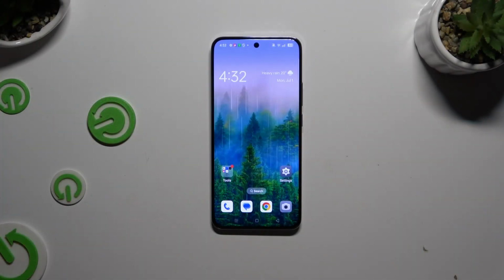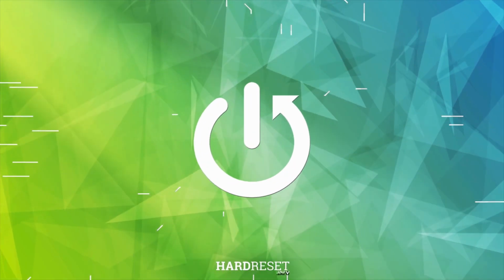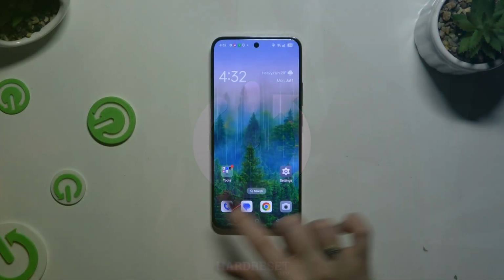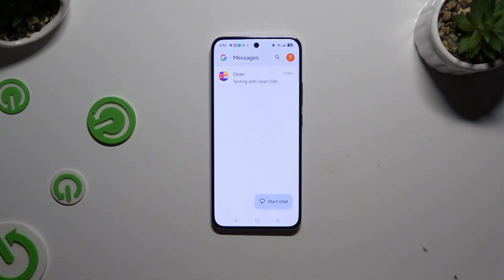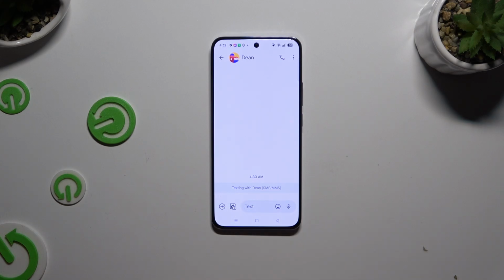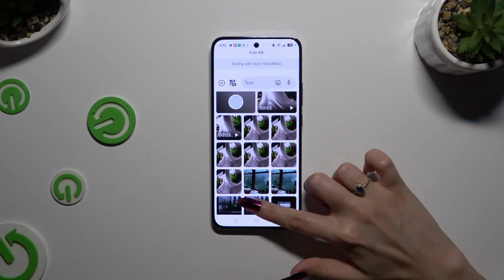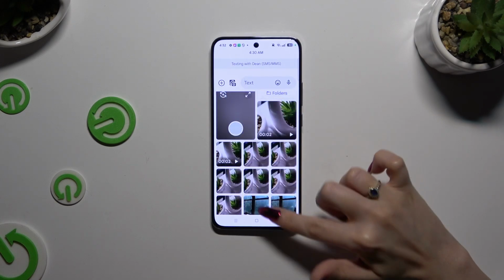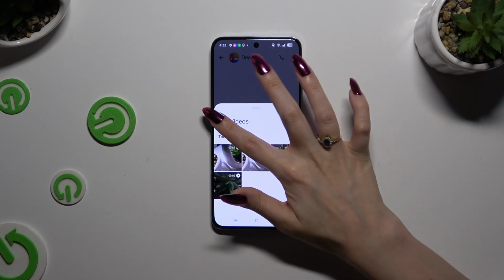How to Add Pictures/Photos To Your Text Message on Oppo Reno11 F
Find out more:
Discover how to enhance your text messages by adding pictures or photos on your Oppo Reno11 F. This tutorial provides straightforward instructions on inserting images into your messages to personalize your communications effectively.

How do I attach a picture to a text message on my Oppo Reno11 F?
Can I send multiple pictures in one text message on the Oppo Reno11 F?
Where are the options to add photos located in the messaging app on the Oppo Reno11 F?
What types of files can I attach to text messages on the Oppo Reno11 F?
How do I view or save received photos from text messages on the Oppo Reno11 F?